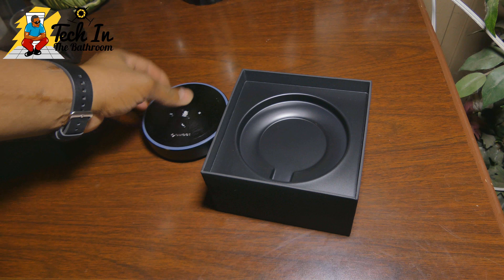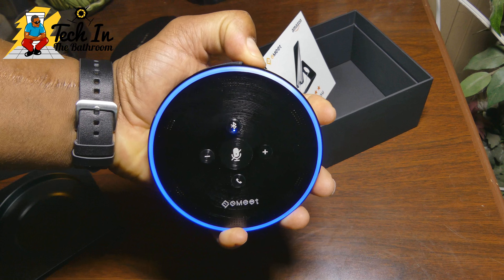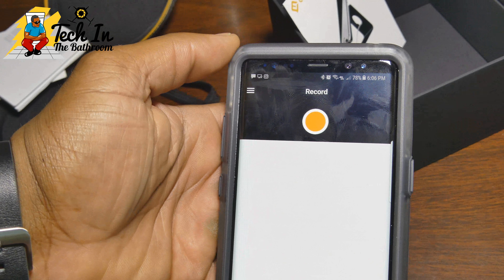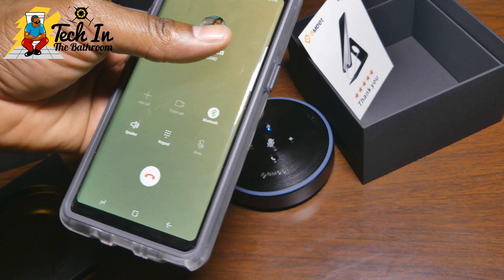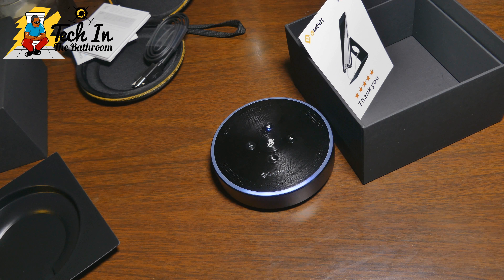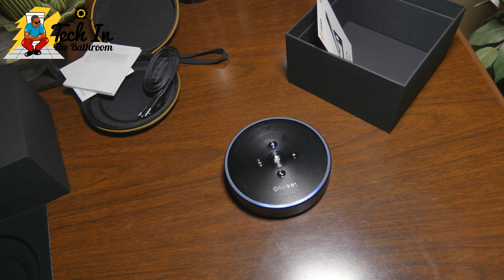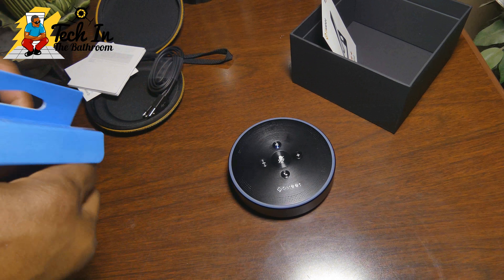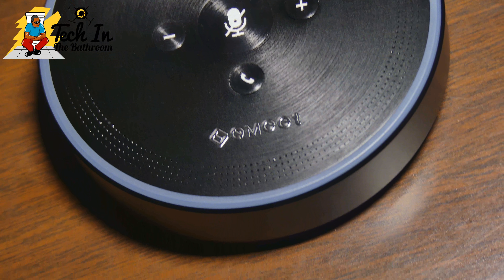Emeet Amazon conference call speaker.